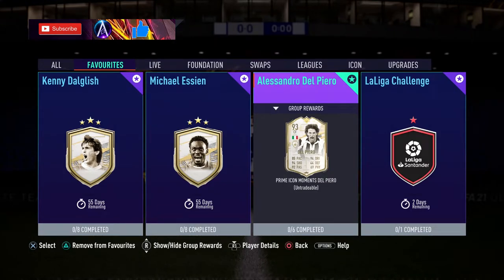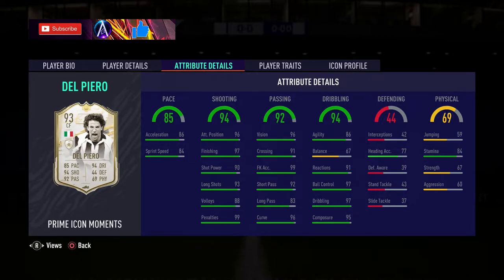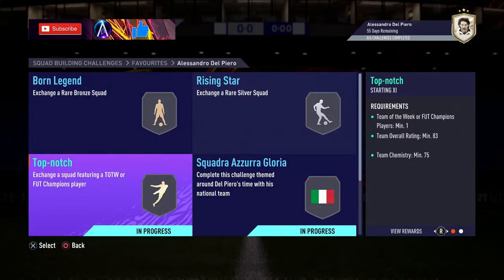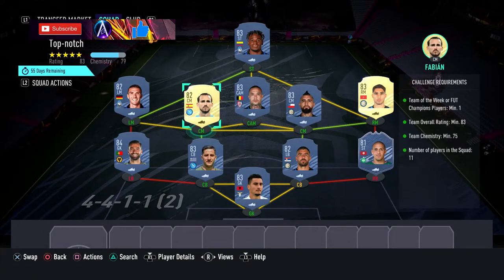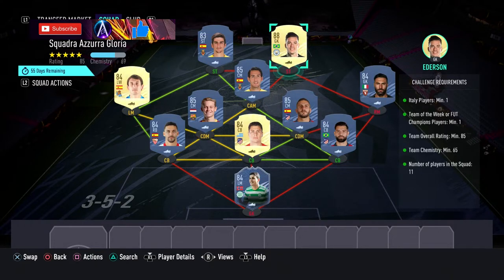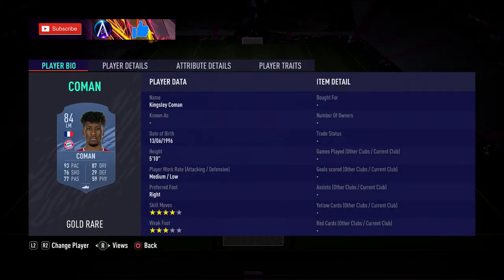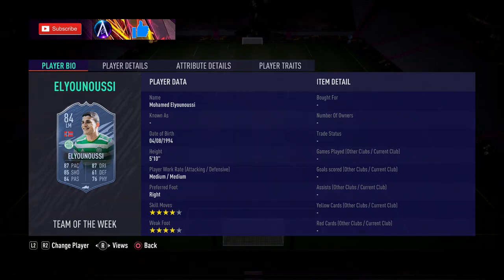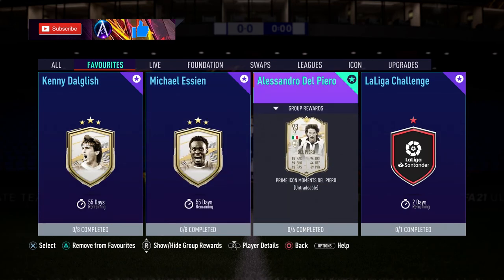93 DEL PIERO PRIME MOMENTS ICON SBC Cheapest Solution!!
How to complete the Prime Moments version of Alessandro Del Piero! NO LOYALTY!